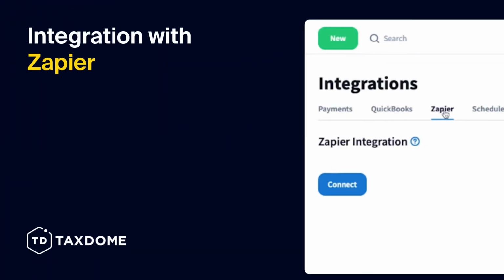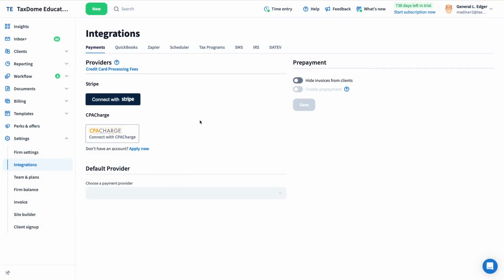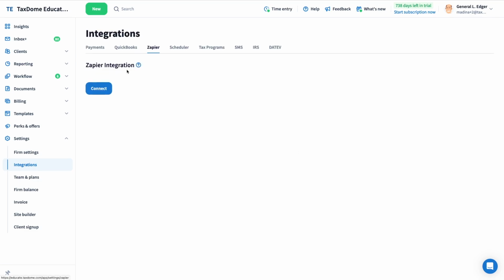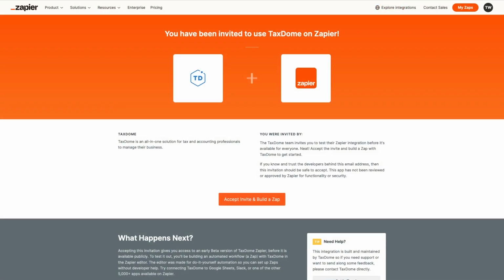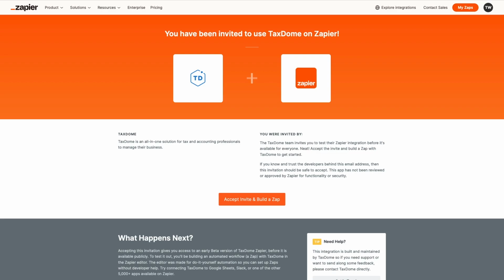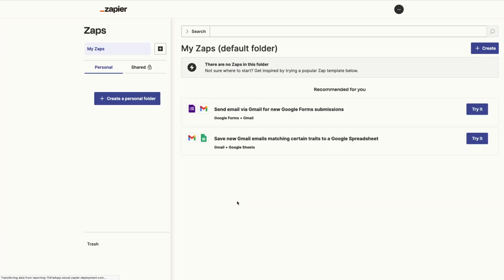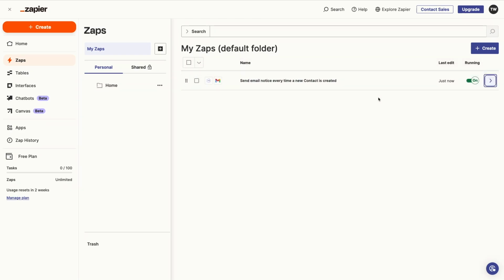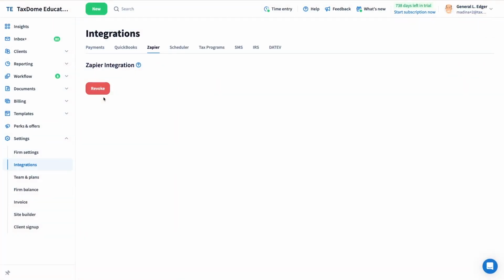Integration with Zapier